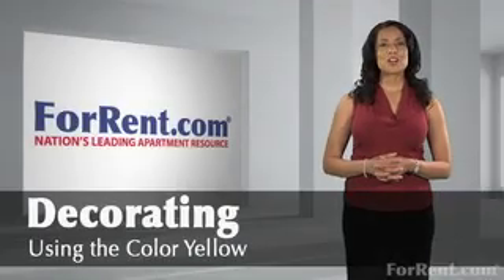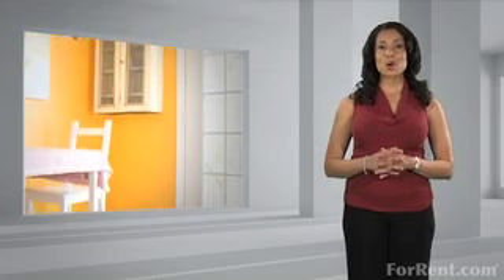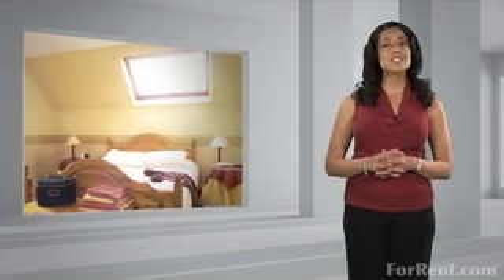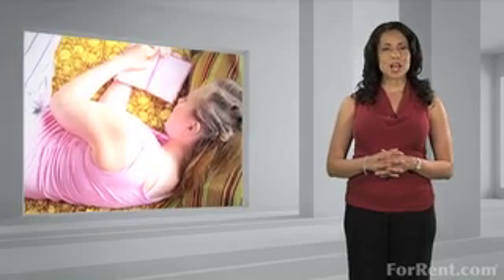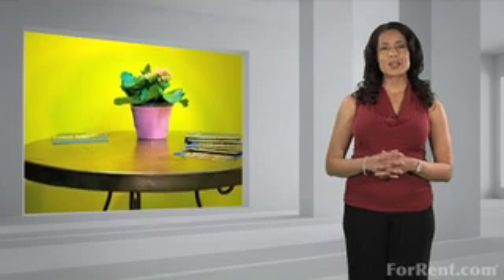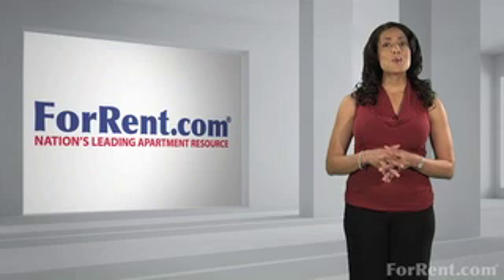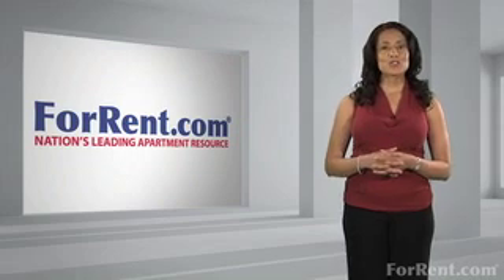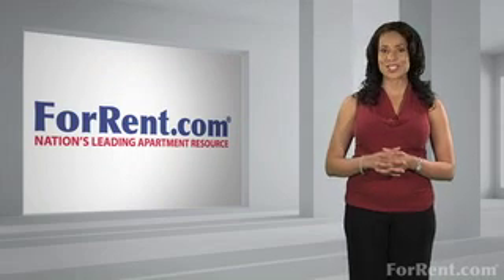Decorating with the Color Yellow - ForRent.com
Breath warmth into your space by accenting using the color yellow. The color of sunshine and daisies, yellow compliments nearly every other color.